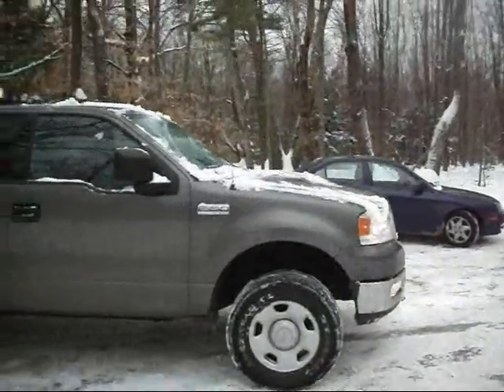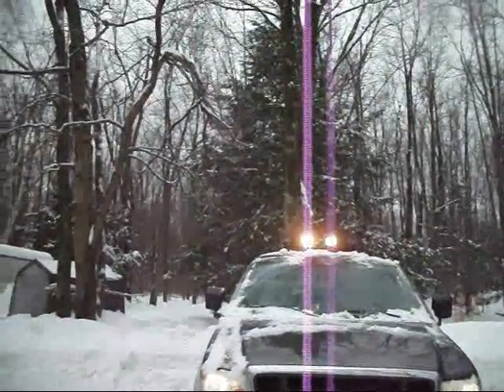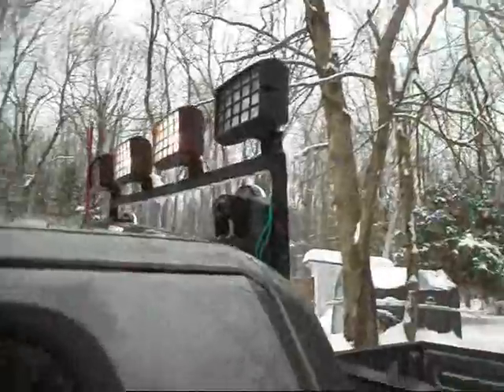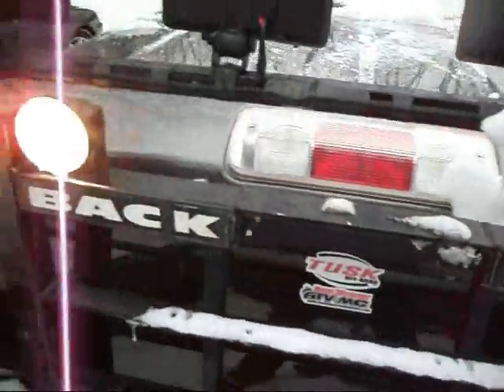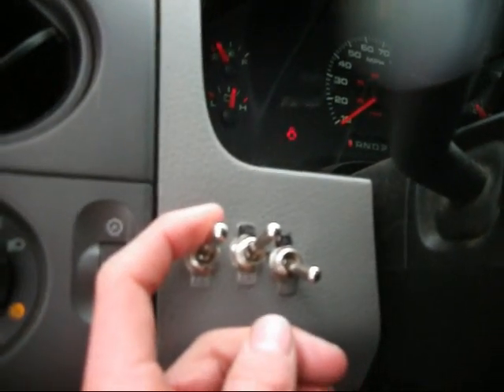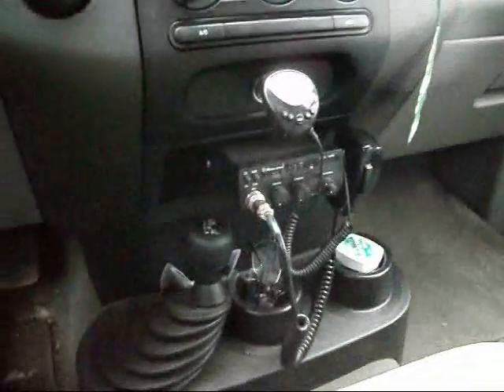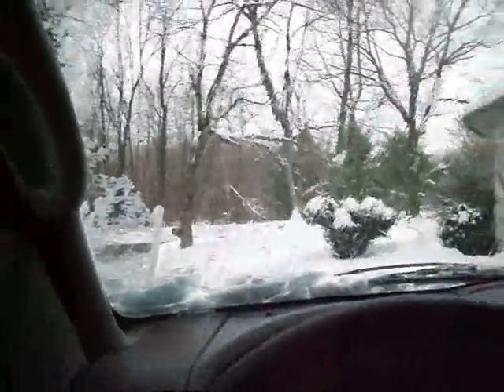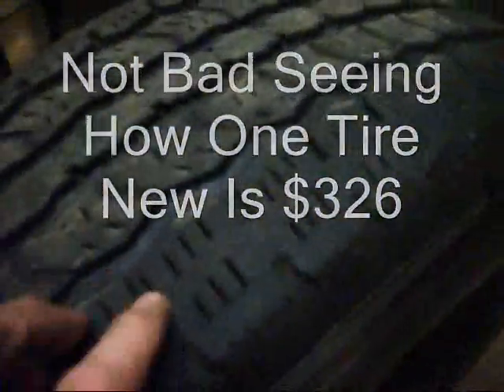My 2004 Ford F150 Overview Part One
My 04 f150, with backrack, midland cb, 3 foot red antennas, four 55watt lights, two rear facing hella 55 watt lights, 3in autospring leveling kit, autospring 1.5 add a leaf, 33in pro comps (have to be put on).. To come- brushguard, flowmaster dual exhaust. AND WIRE UP THE OUTSIDE LIGHT BAR LIGHTS.